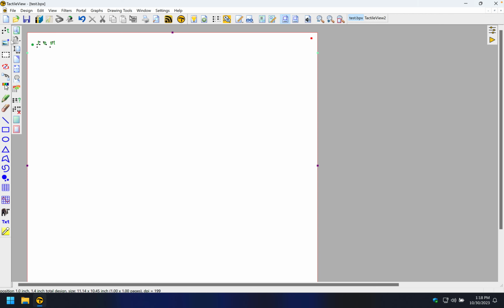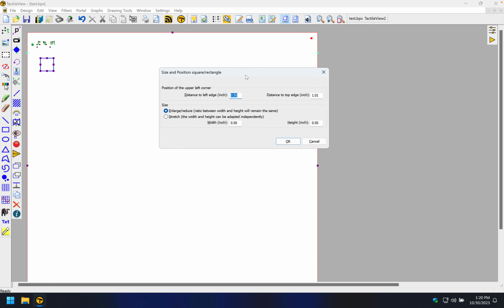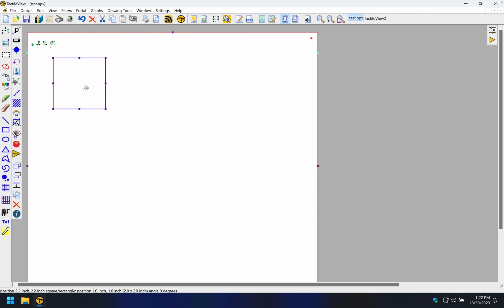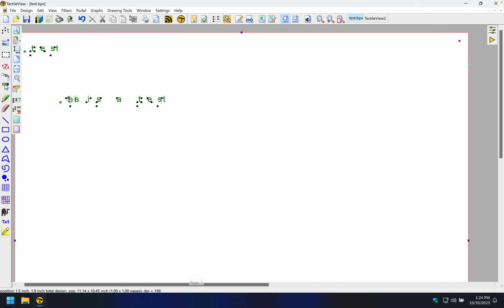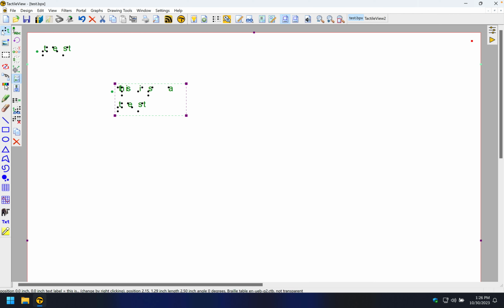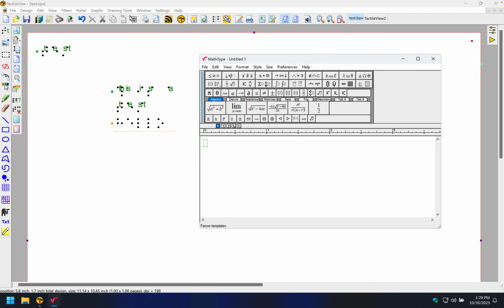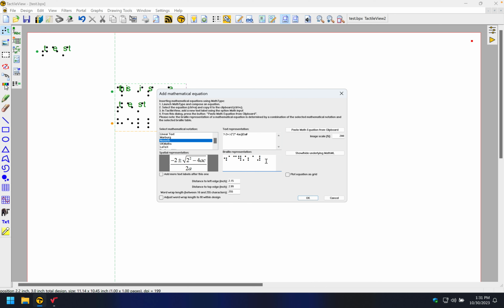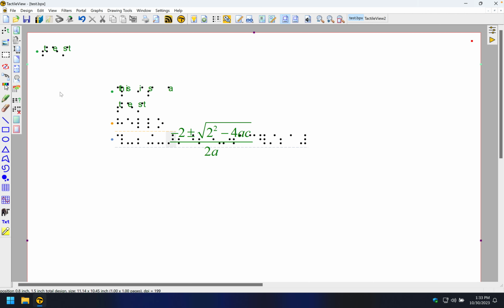TactileView Tutorial | Text Labeling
Welcome to the Sterling Adaptives TactileView Tutorial Series! This is episode three covering the text labeling tool.